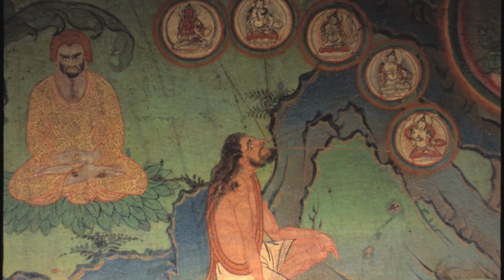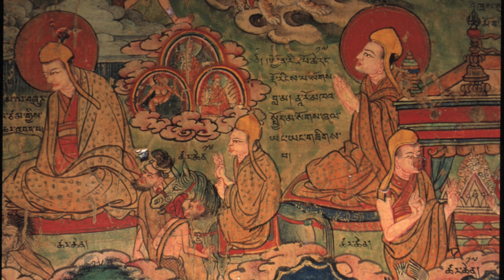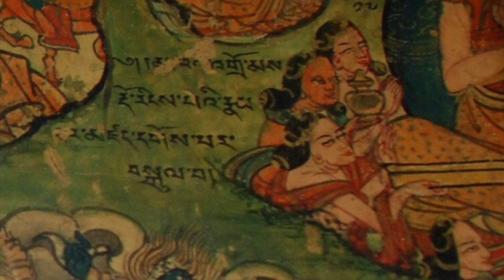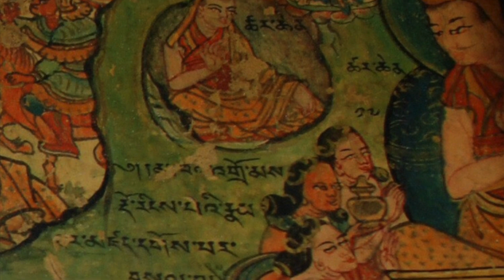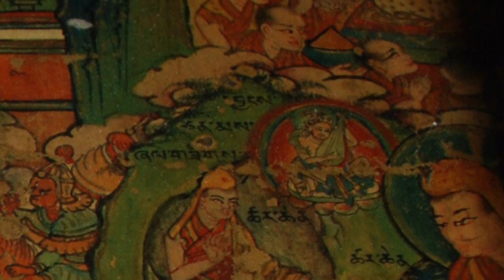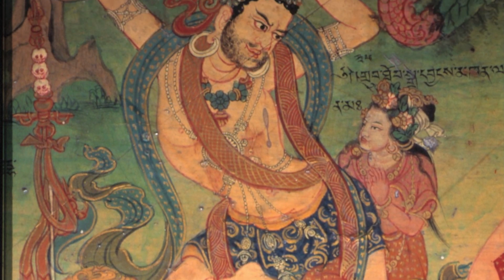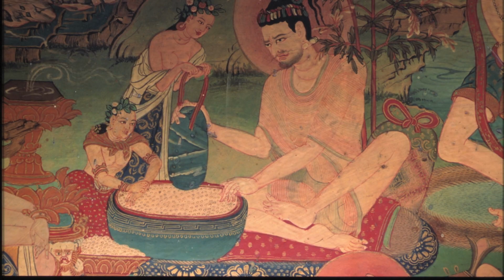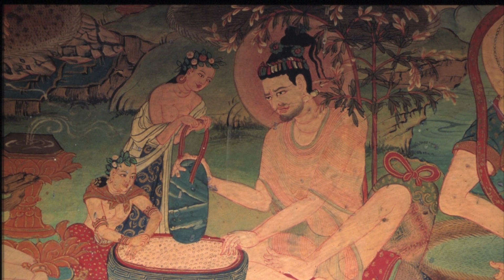Lhukang Temple, Lhasa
The Lhukang Temple is situated in a small lake/pond behind the Potala Palace in Lhasa, Tibet. The small temple has three floors. Each floor has an external surrounding walkway or balcony.